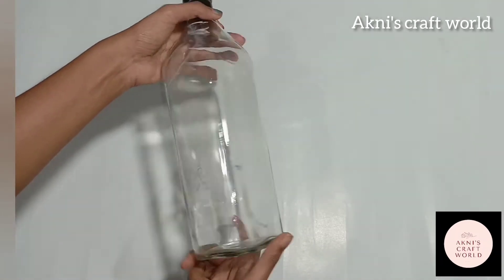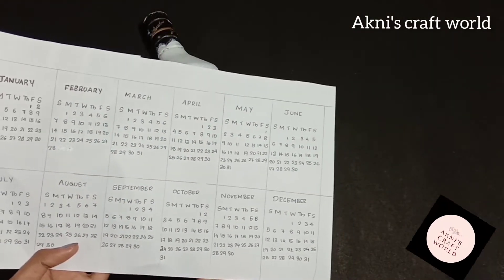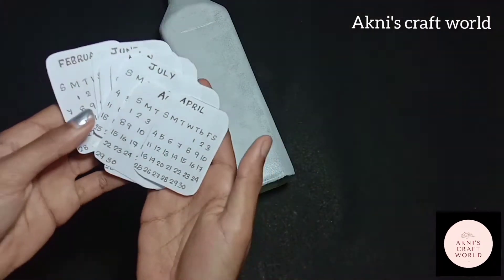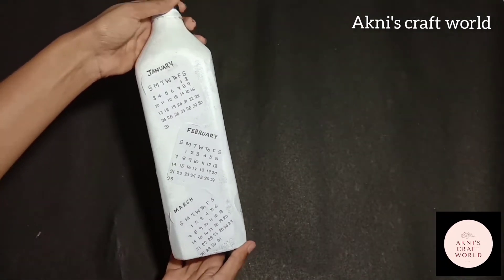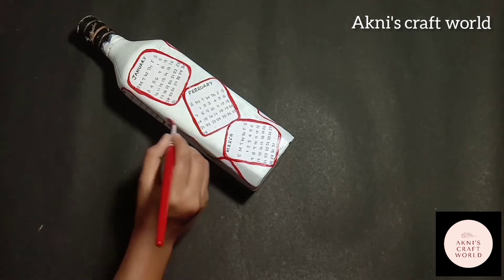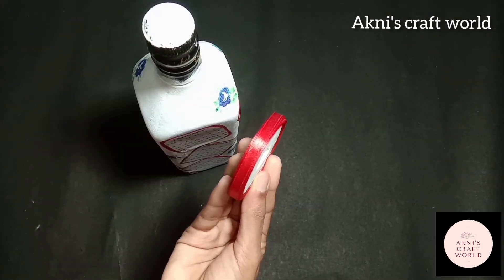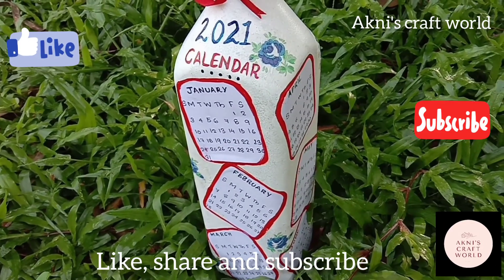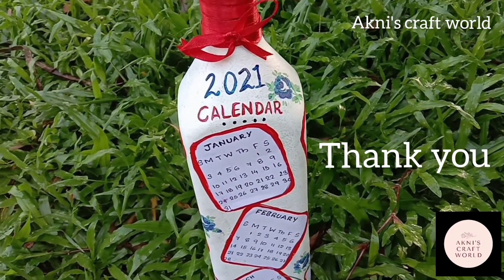bottle calender/വരയ്ക്കാൻ അറിയില്ലാത്തവർക്കും ചെയ്യാൻ പറ്റുന്ന bottle craft /simple craft idea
Today, I am showing  how to make a simple beautiful  calender making in glass bottle.

Materials  used:
1      :glass bottle
2      :decopage.
3      :paints -white, Red, blue.. etc
4      : satin ribbon
Edited by Akni's craft world